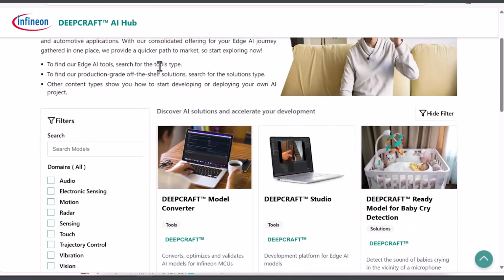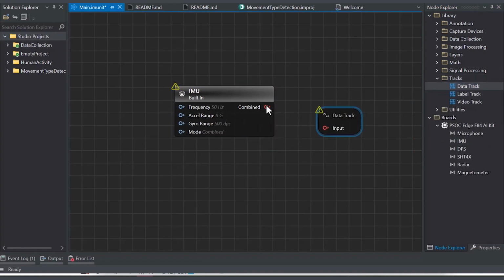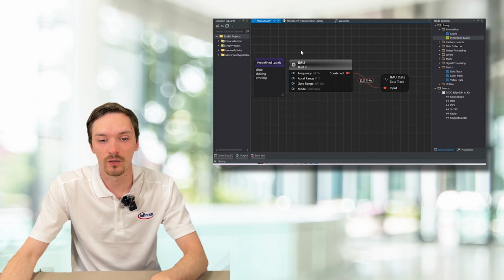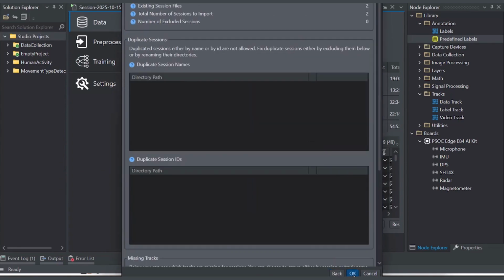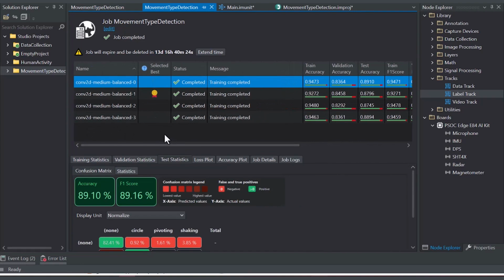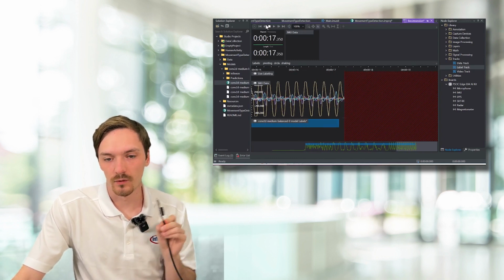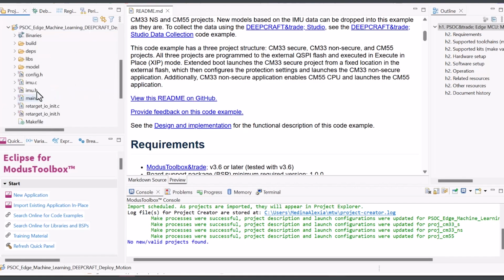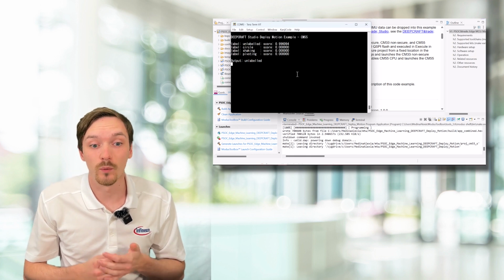Get Started With DEEPCRAFT™ Studio Using Studio Accelerators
​​​This video showcases how to utilize a DEEPCRAFT™​ Studio Accelerator as a baseline for Edge AI model development and how to add additional classes and data to it. DEEPCRAFT™ Studio Accelerators are packages that cover a use-case and contain data, a pre-processing pipeline and model architecture which can easily be adapted and deployed on Infineon hardware.

To learn more about our complete DEEPCRAFT™ Edge AI offering, visit the DEEPCRAFT™ AI Suite